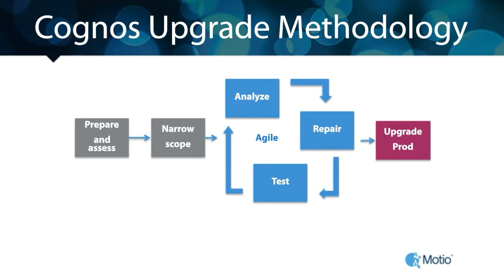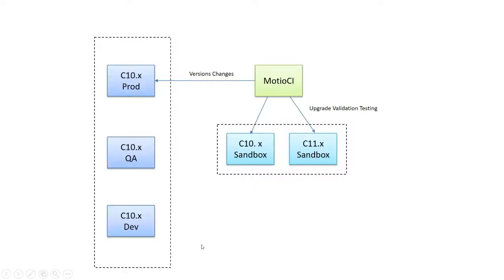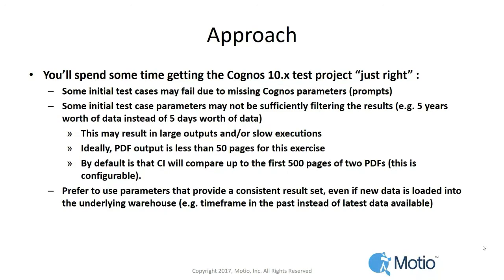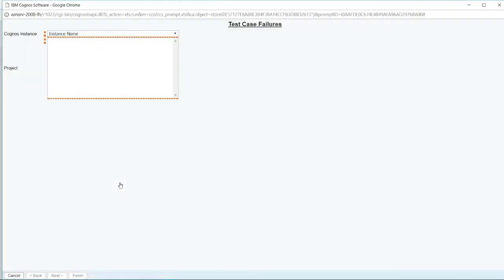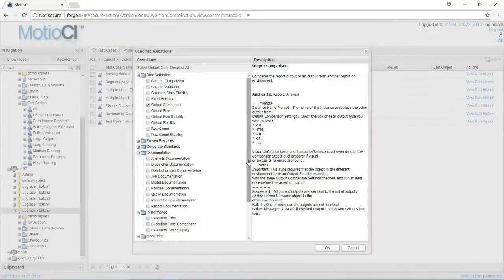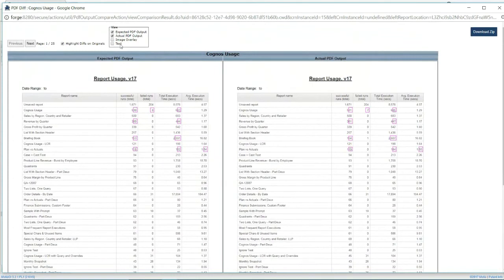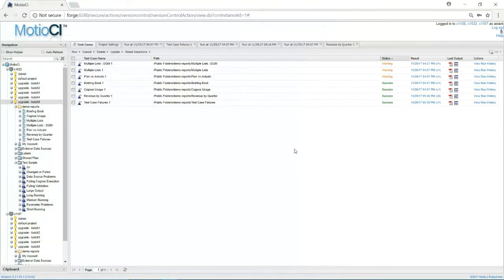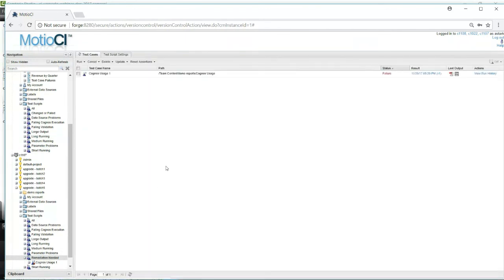What you should be testing every time you upgrade Cognos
Replay our webinar, Skill Session 11-What You Should Test in Cognos Every Time You Upgrade

Before upgrading to the newest version of Cognos, how will you manually test hundreds of reports? MotioCI provides test cases which make the upgrade easier. Re-play our webinar to learn which test cases are most useful for upgrades and how to execute them for each quarterly release!